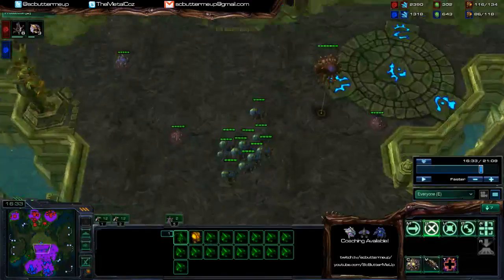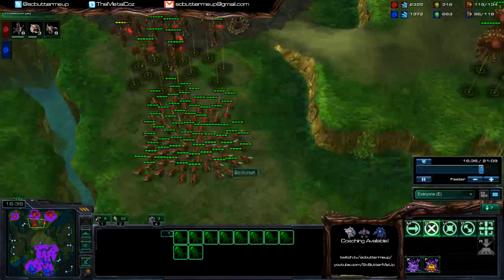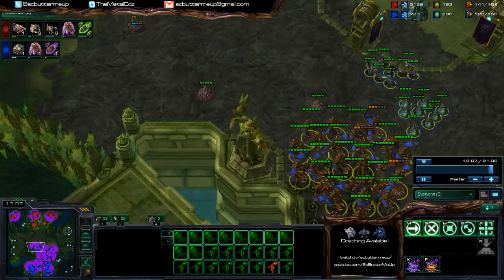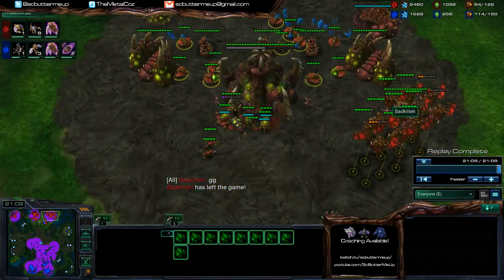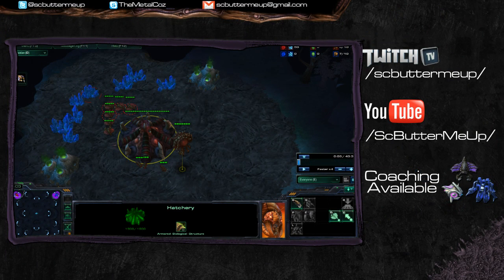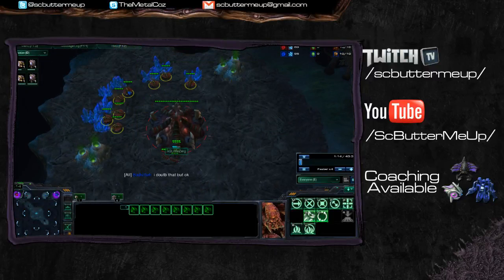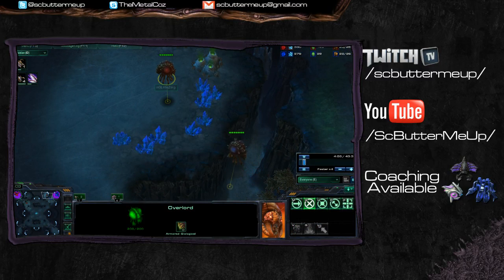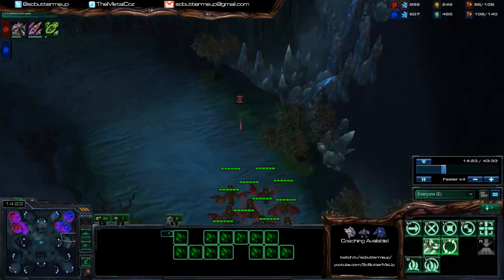Coaching a Silver Zerg! Some indepth replay analysis and 2 Coached games - 3 / 8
Coaching a Silver Zerg! Some indepth replay analysis and 2 Coached games in ZvT with some ZvZ replay analysis.